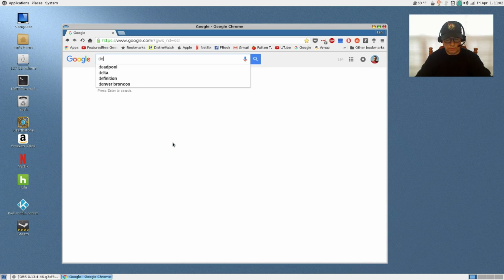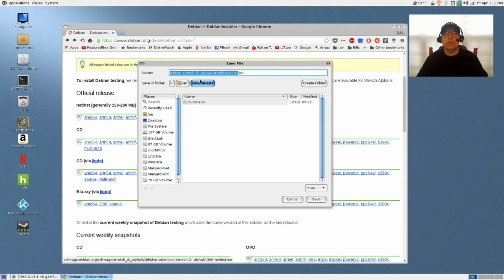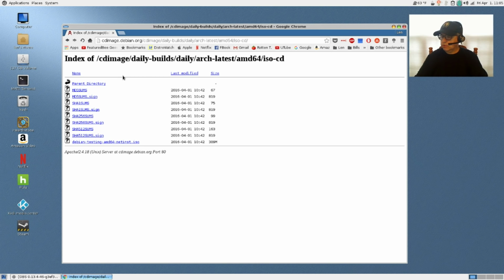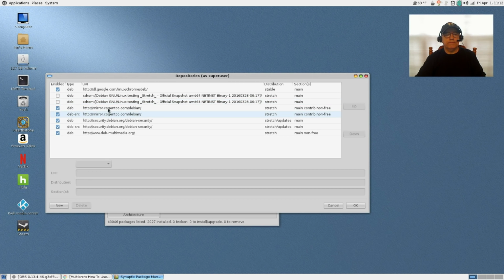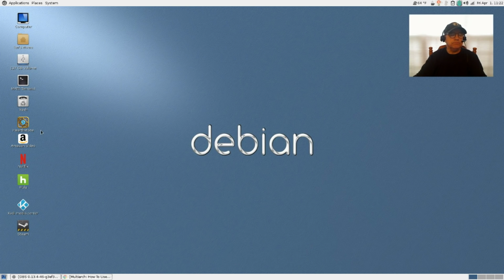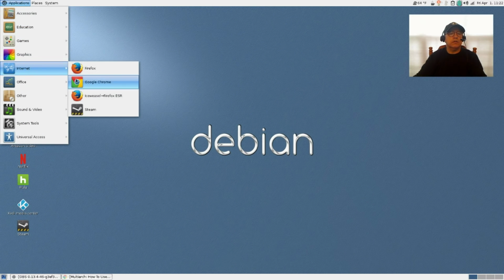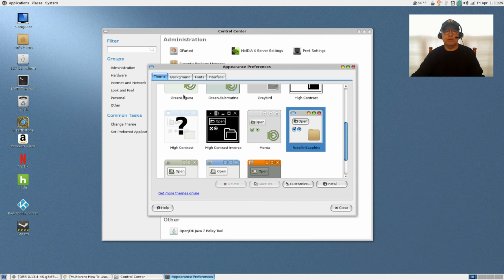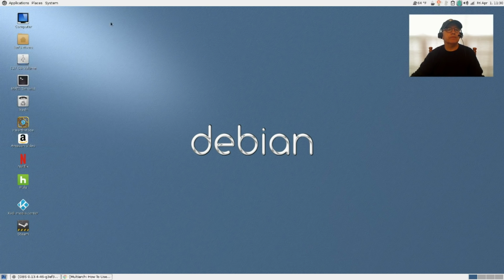Let's Talk Debian! !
In this video I discuss all things Debian. Hope you enjoy!